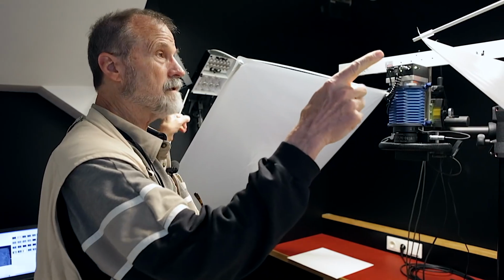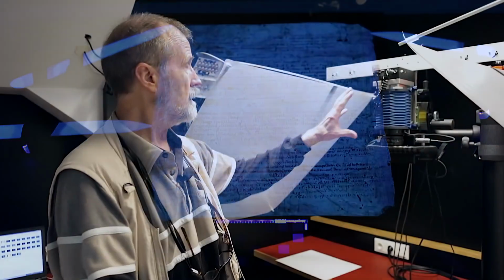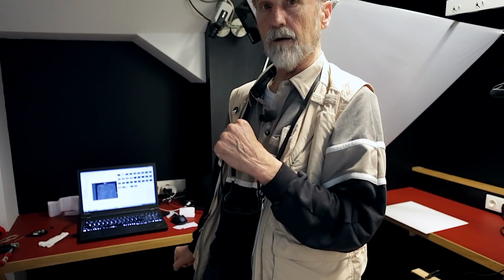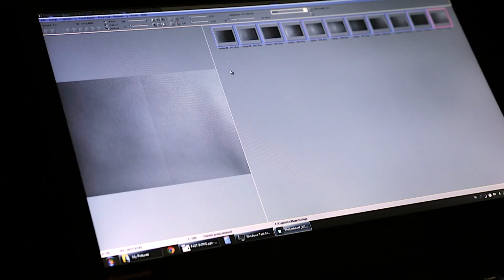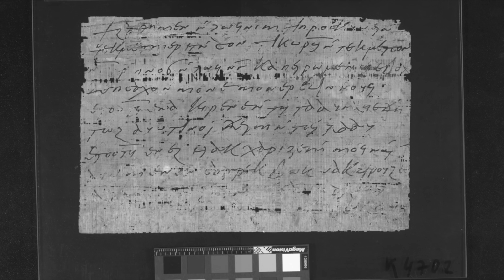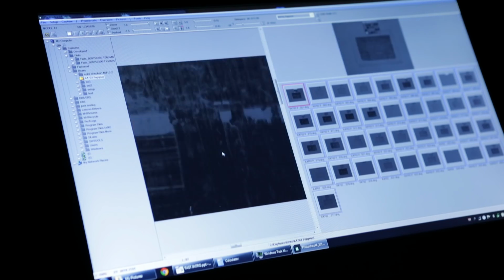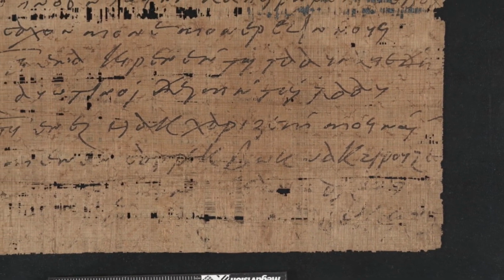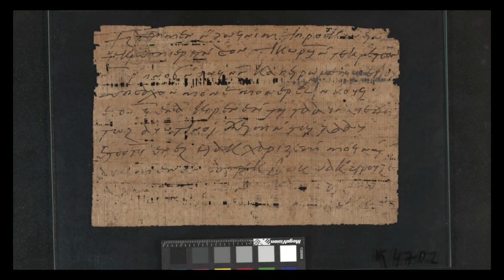MegaVision Archival and Cultural Heritage Imaging with EV Digital Camera by Jerzy Biń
Multi-spectral camera system for the imaging of cultural heritage
treasures, opening new possibilities for conservation, preservation and reproduction.

Short system introduction by Ken Boydston, President of Megavision, filmed in Vienna, at National Austrian Library.

Original upload:
youtu.be/GhpBmL5_OXw